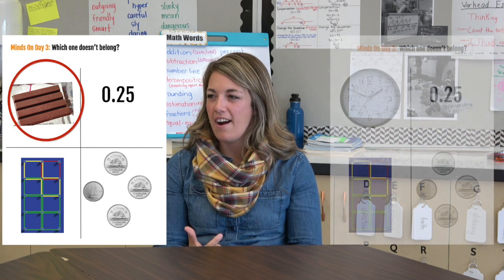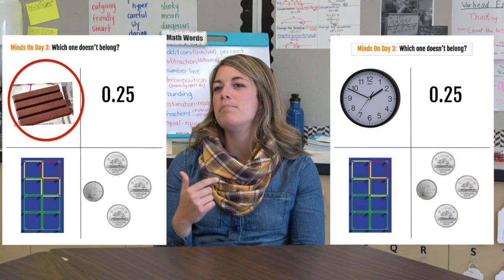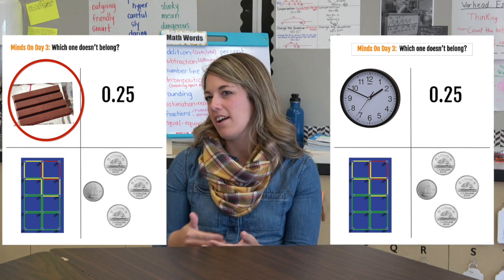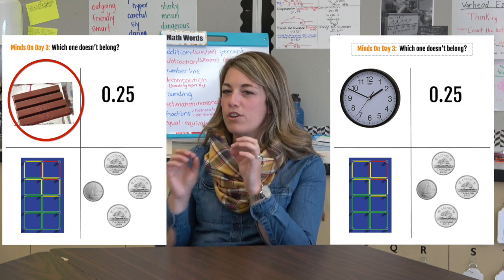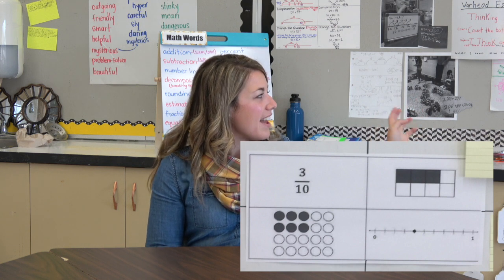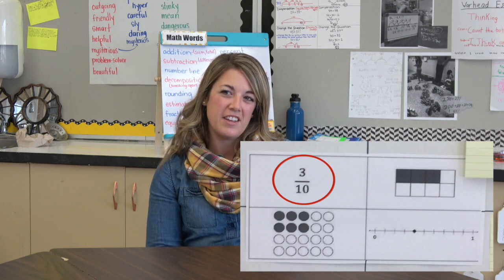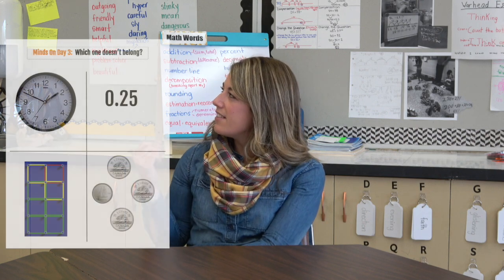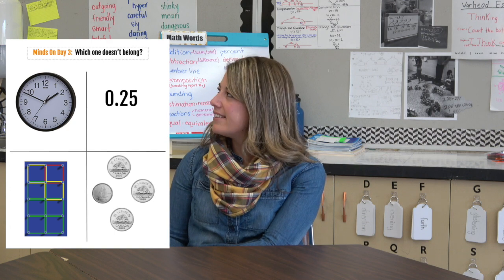Grade 5/6 Anticipating Responses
Amanda Cameron discusses how she anticipates her students will respond to the activities planned.